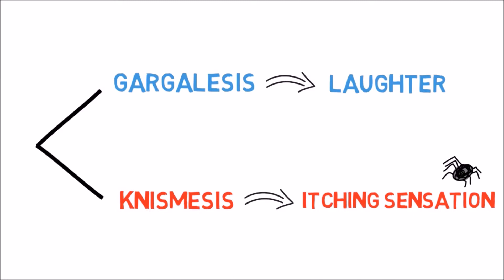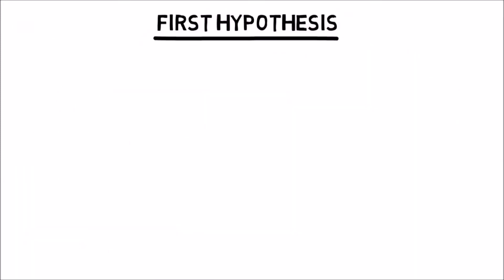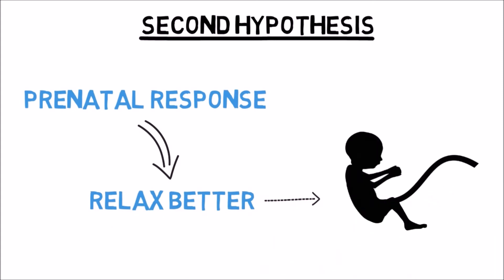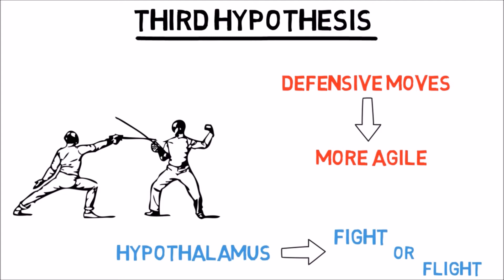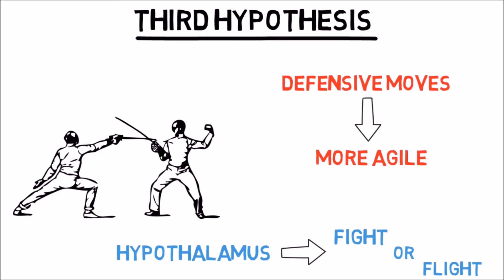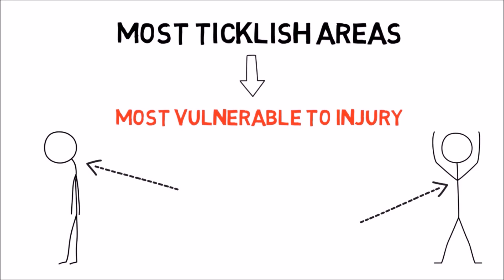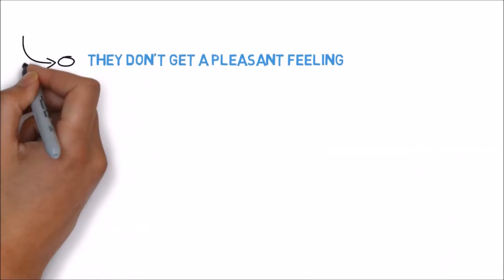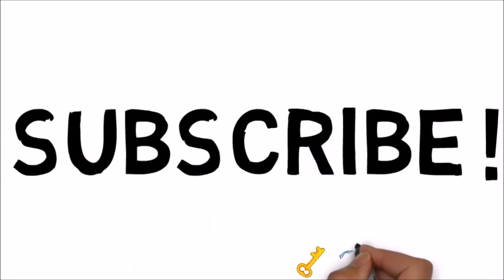Why Do We Laugh When Tickled ? The Science of Tickling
This video explains, scientifically, everything you need to know about tickling.